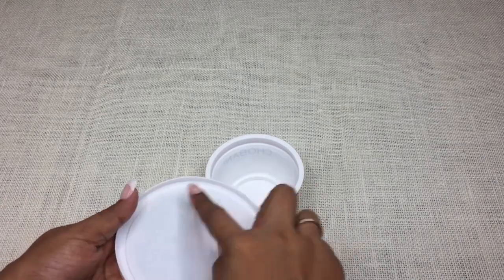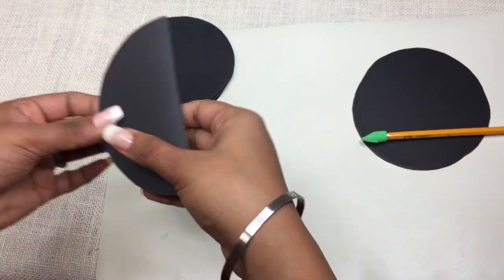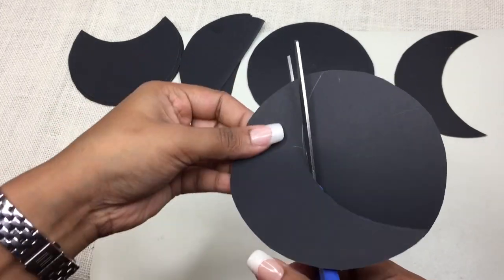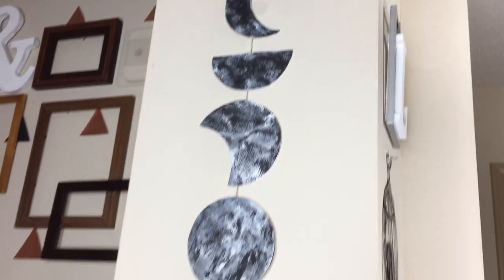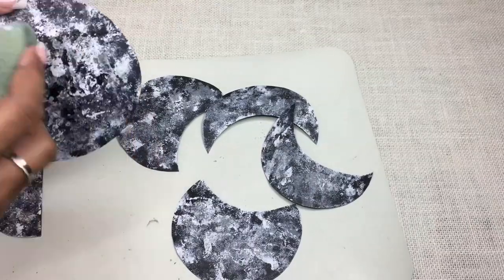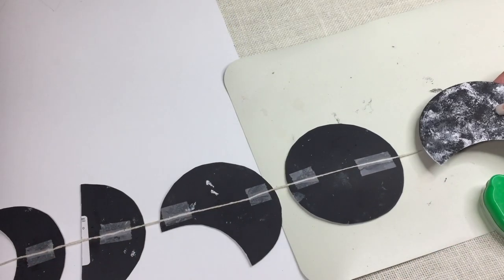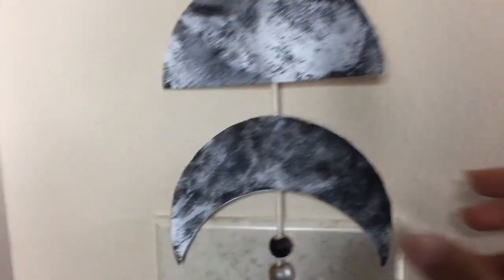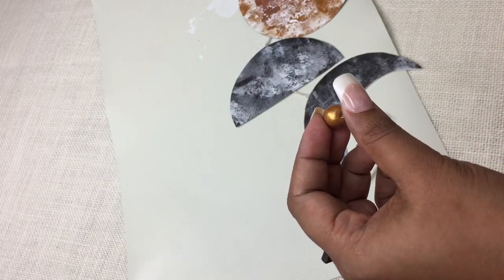DIY | Moon Phase Wall Hanging | Bohemian Room Decor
Today I'm sharing a tutorial on how to make your own moon phase wall hanging which can fit into any modern decor and can even add a bohemian touch.